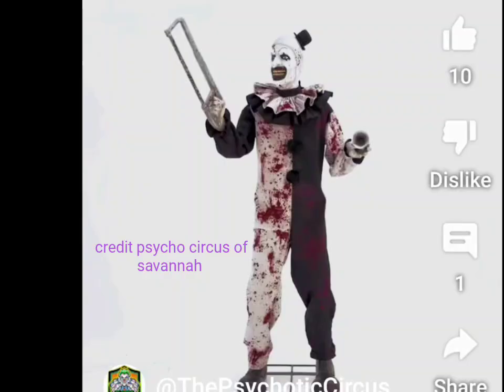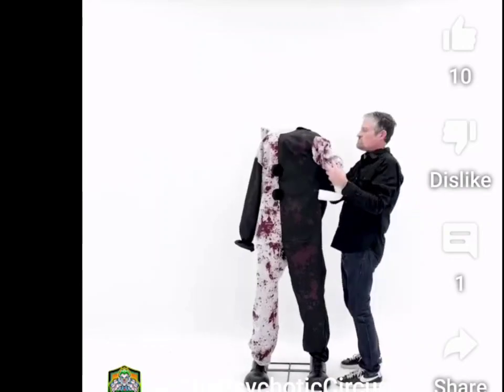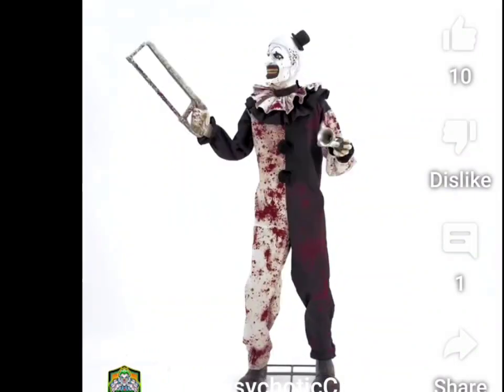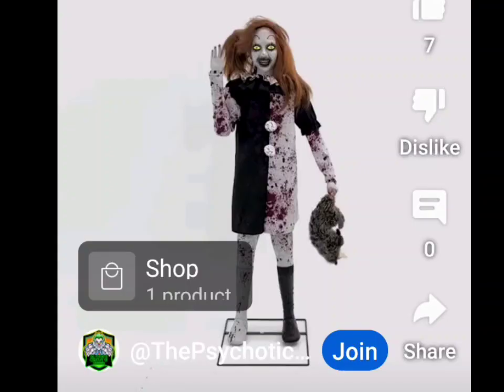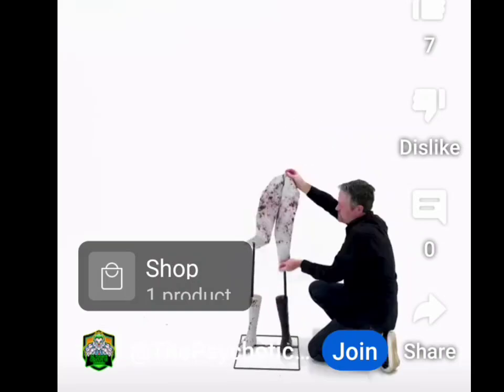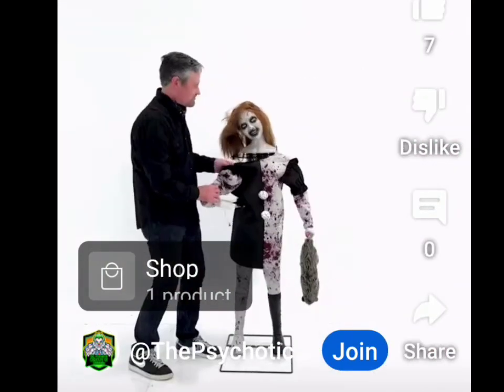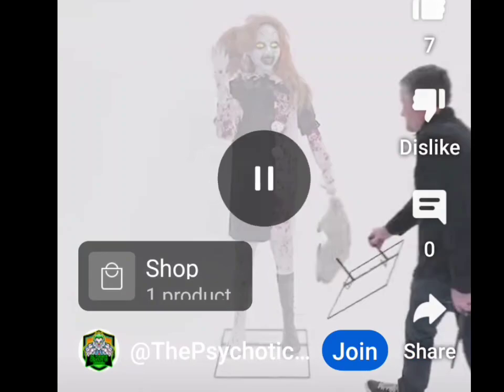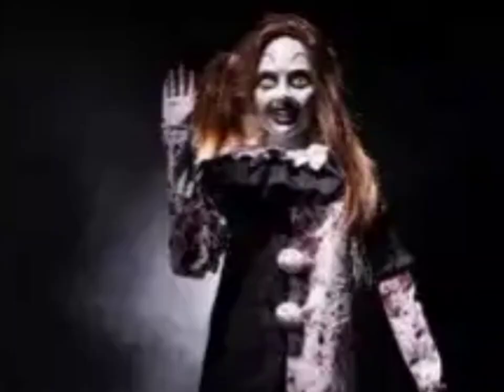party city art the clown animatronic and pale girl prop teased! new for 2024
enjoy animatronics halloween #2024